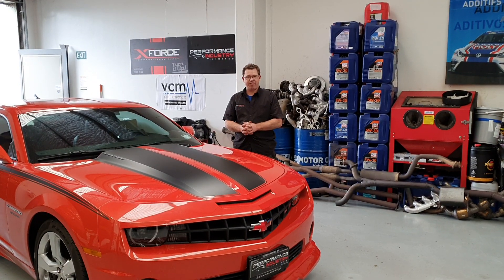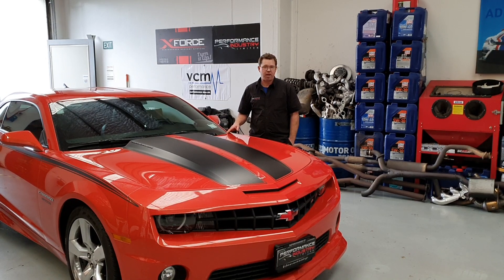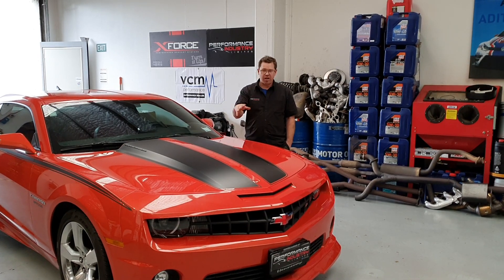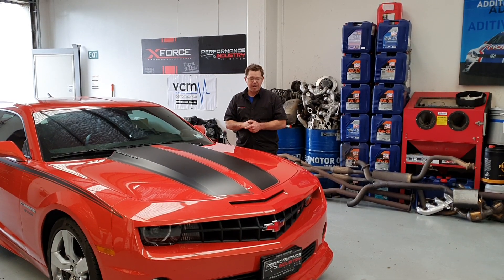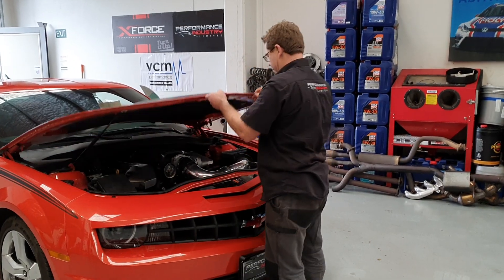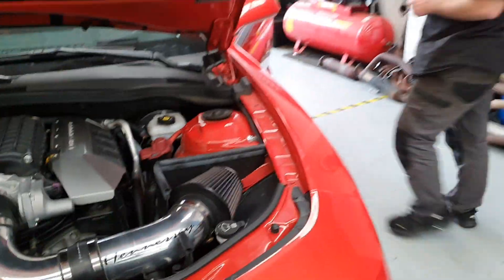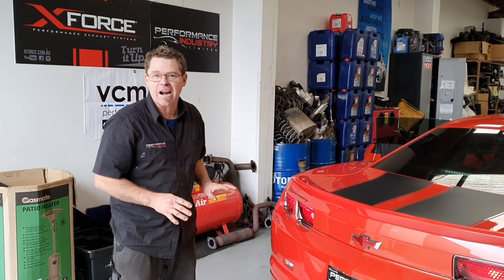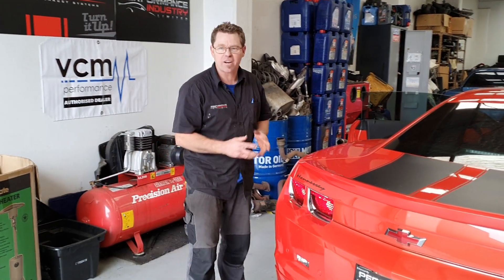Performance industry 2011 camaro,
X force headers, PI5sc cam package, magnuson supercharger no cats, 446KWS @hub's